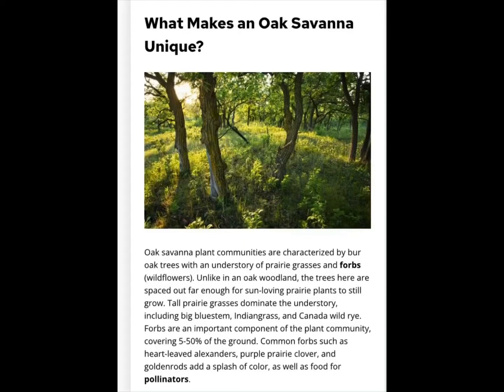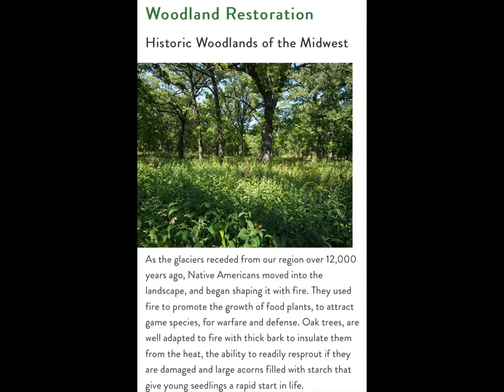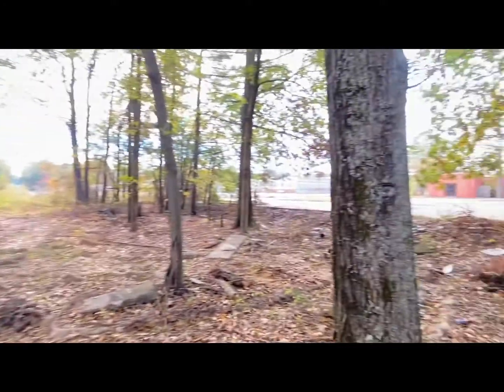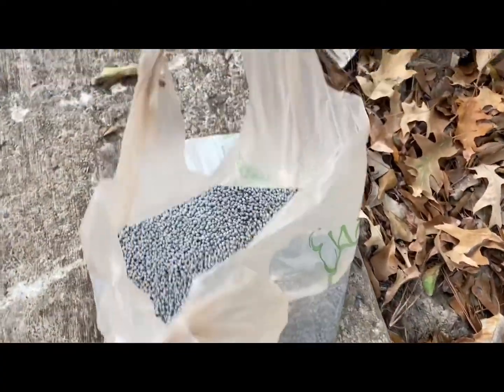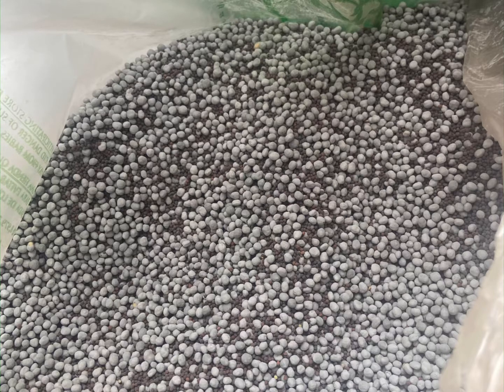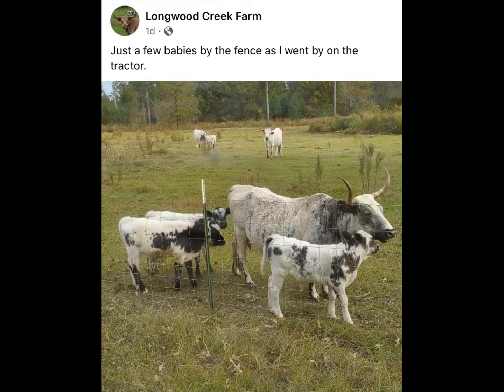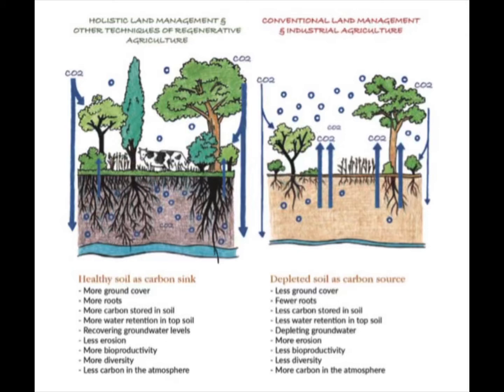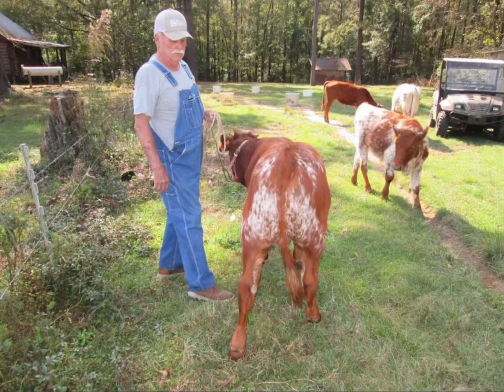Urban Pine Oak Savanna Restoration Using Piney Woods Cattle 2.5 Acres